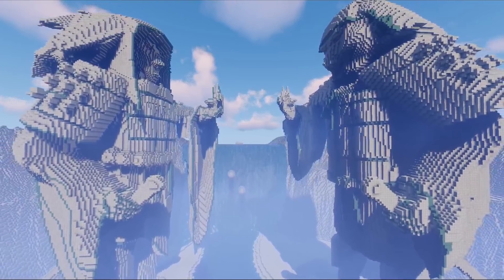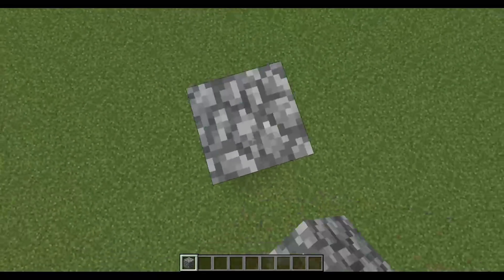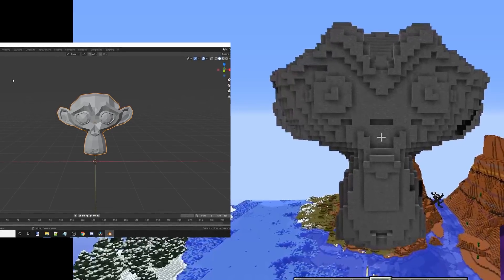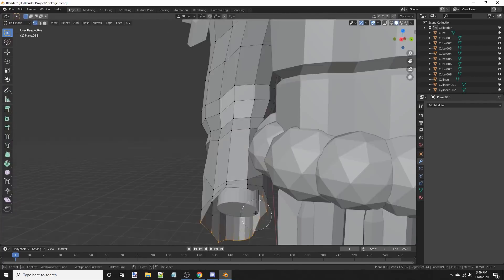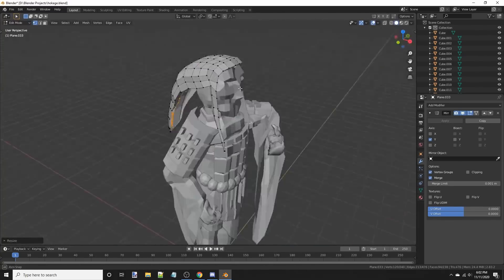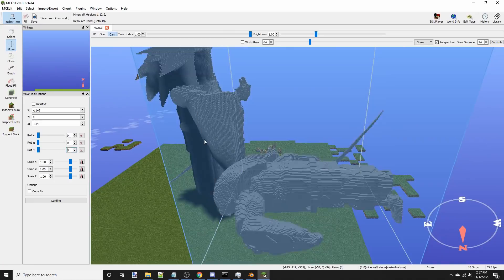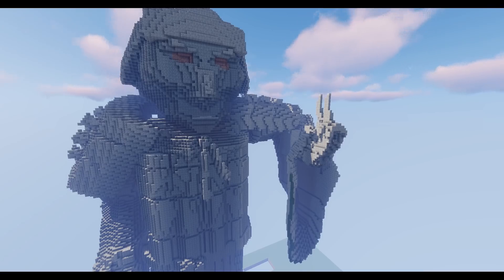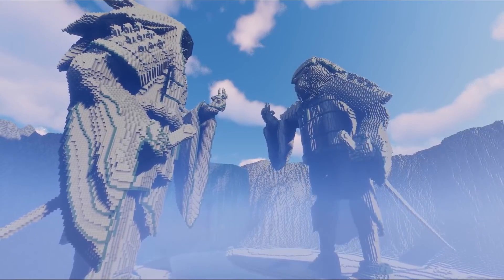Building Anime's Largest Statue in Minecraft...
I create one of the largest anime statues you will ever see in Minecraft. This is taken from The Valley of The End from Naruto.

I run a server that features a lot of my builds. The IP is outerrealm.us.to

Extra stuff for the algorithm, just ignore this.
minecraft house build
minecraft tutorial
Minecraft naruto build
Minecraft valley of the end
Minecraft naruto
Minecraft naruto vs sasuke
Minecraft anime